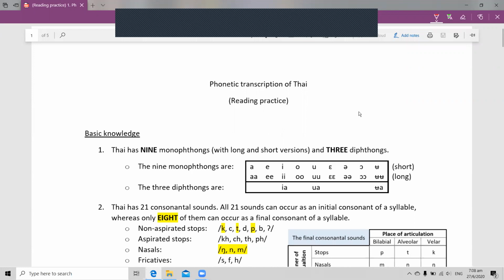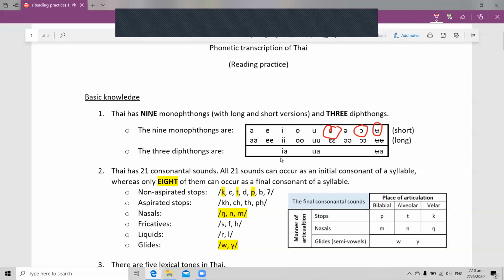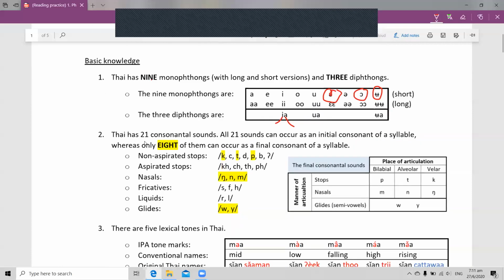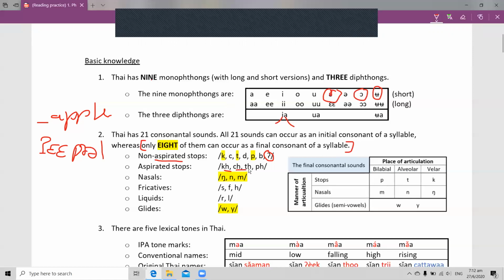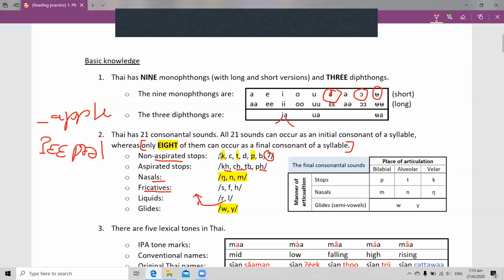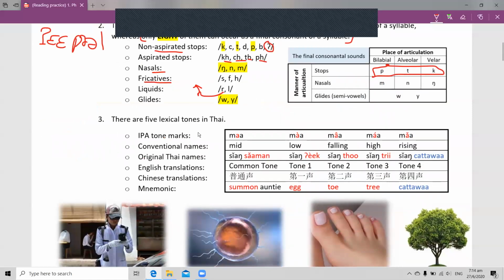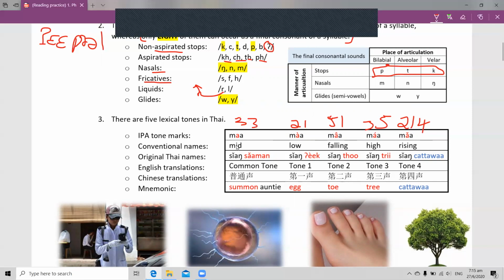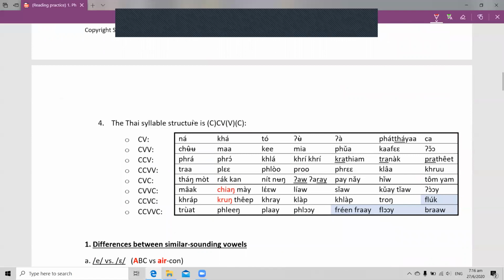Lecture 1.5 Reading practice (Part 1)